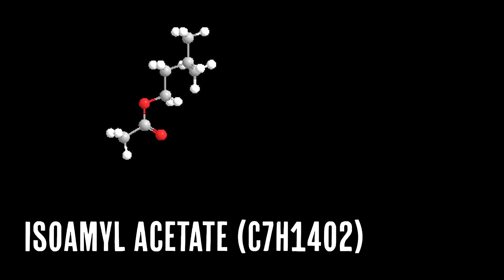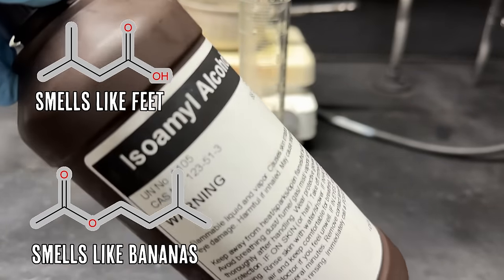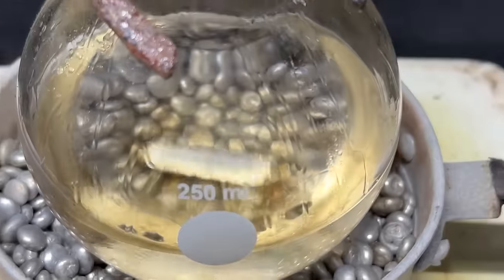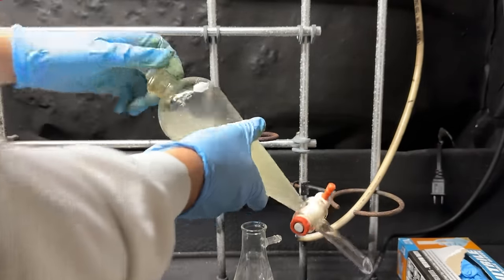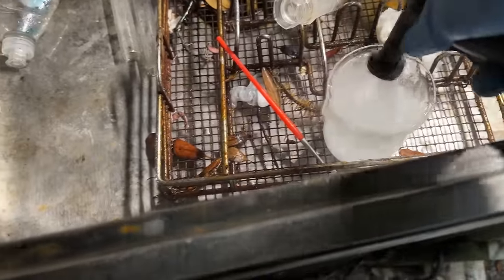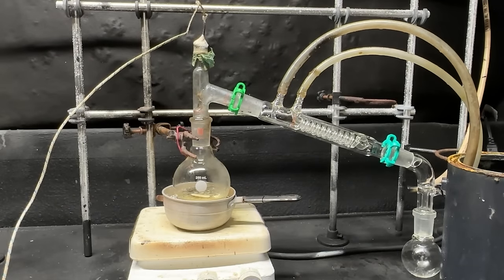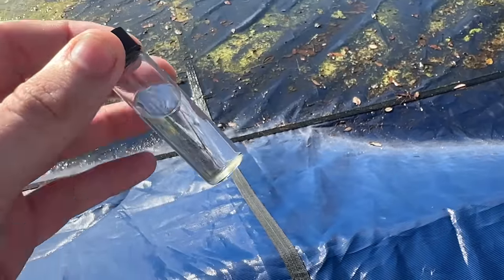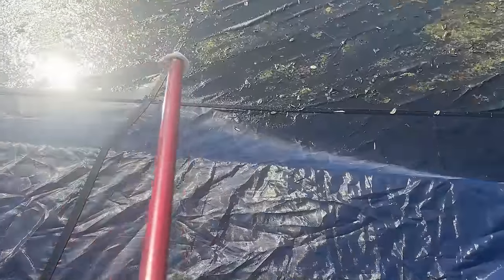Making a Bee attack pheromone then testing it...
Warning: do not attempt the actions seen in this video!

In today's video, I'll be making a bee attack/alarm pheromone called isoamyl acetate. While also being a bee pheromone isoamyl acetate is also the chemical that gives artificial banana its unique flavor. Because of this eating certain candies could cause bees to attack you.